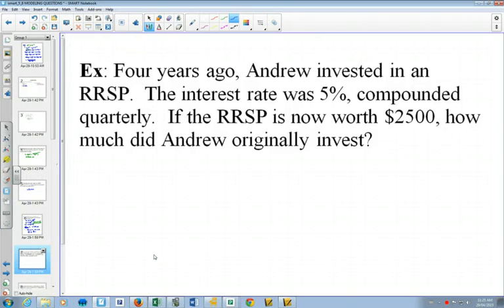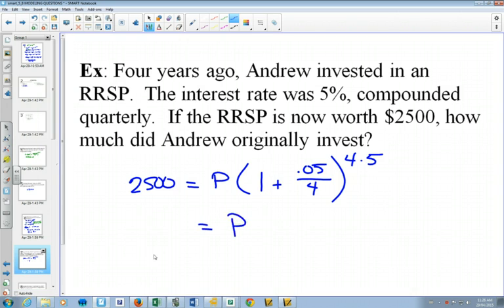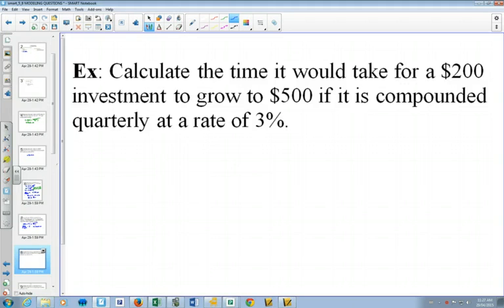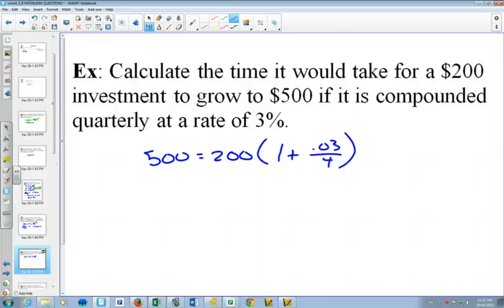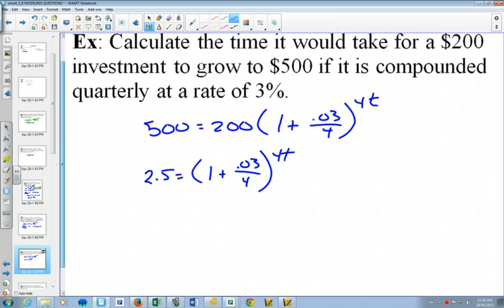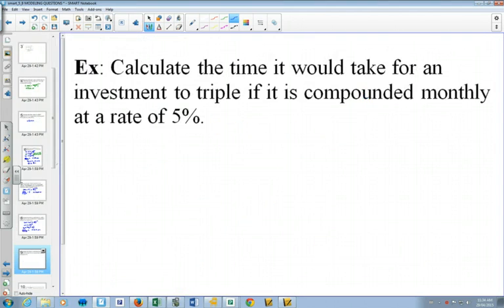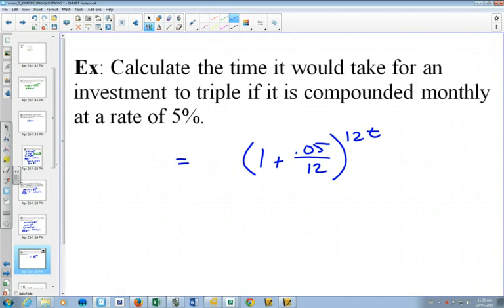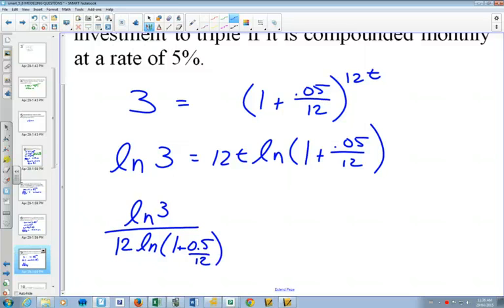40SP 5 8 Modeling Exponential Equations Handount Compound Interest Examples Part 2